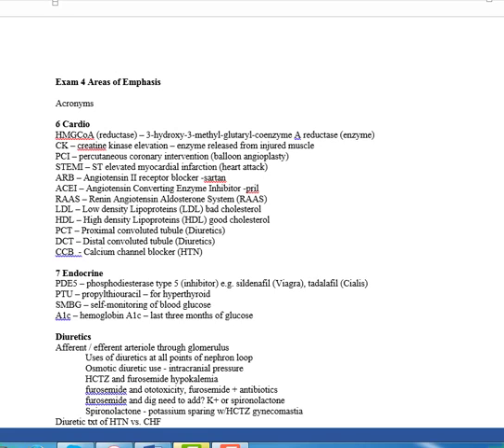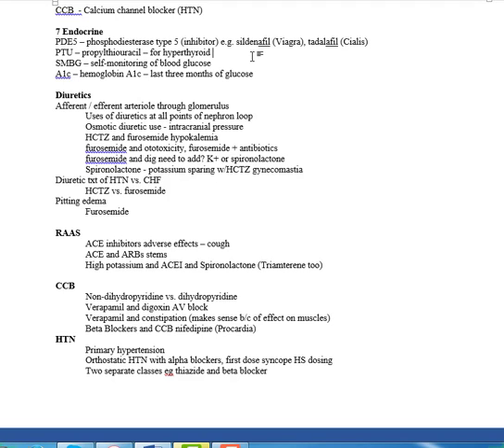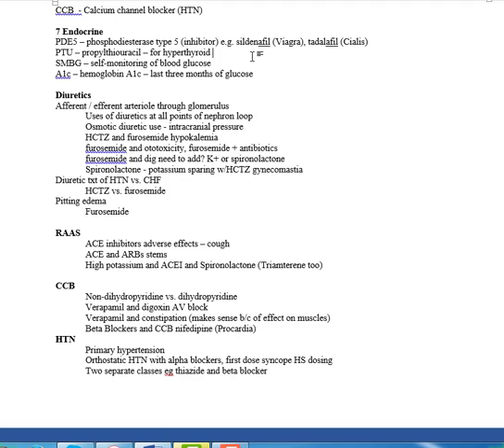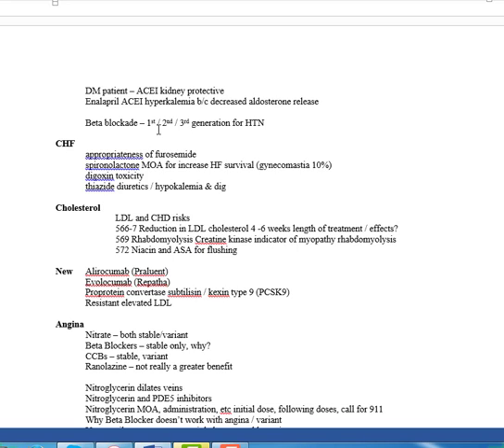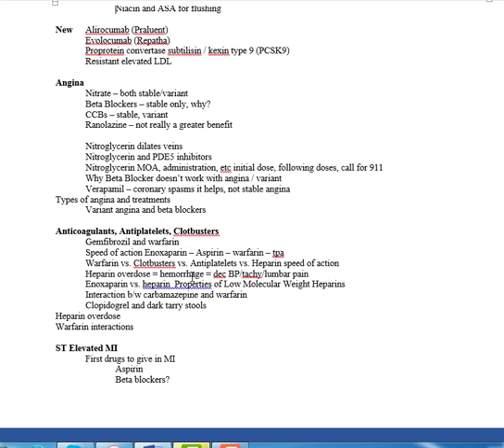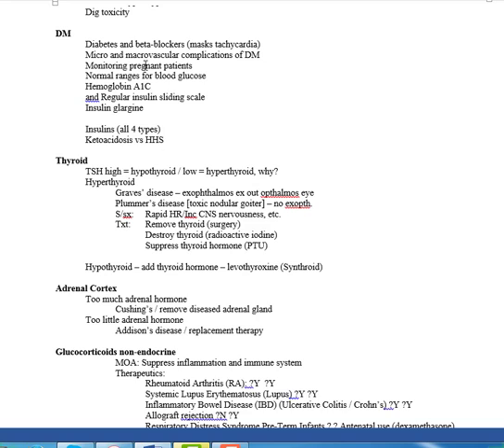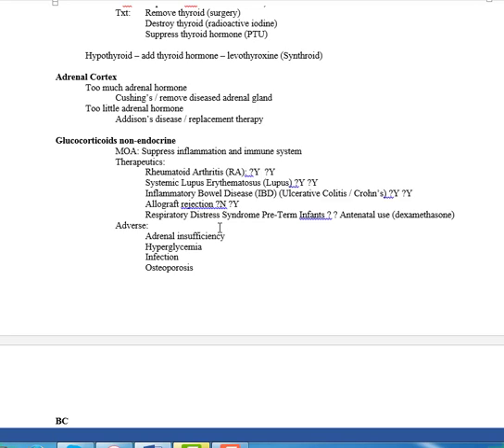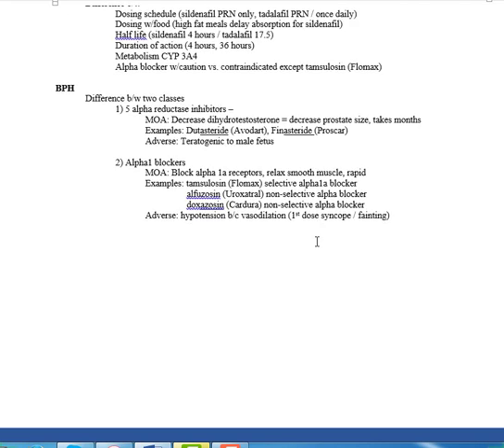Exam 4 Pharmacology Review Cardio and Endocrine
A Review of the major topics in Chapter 6 Cardio and Chapter 7 Endocrine.